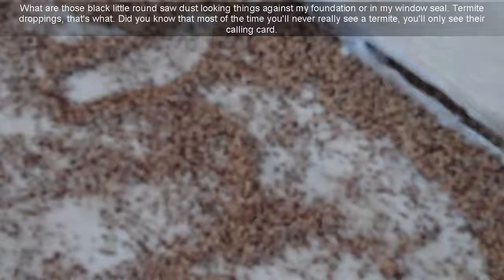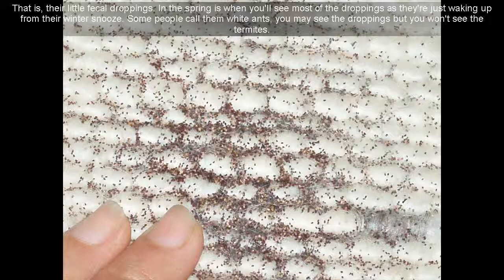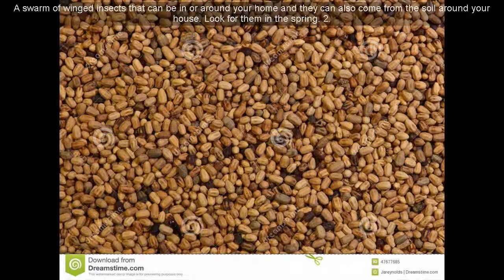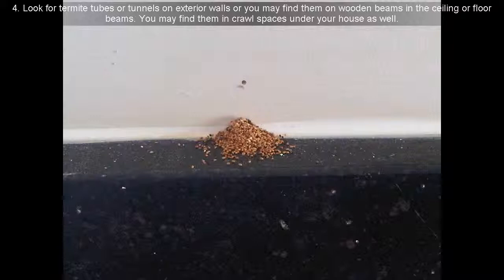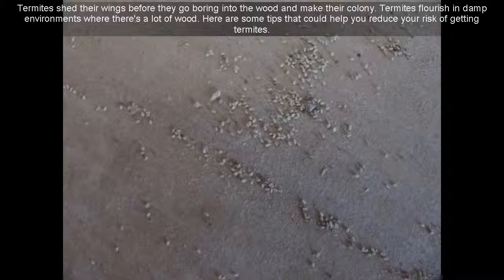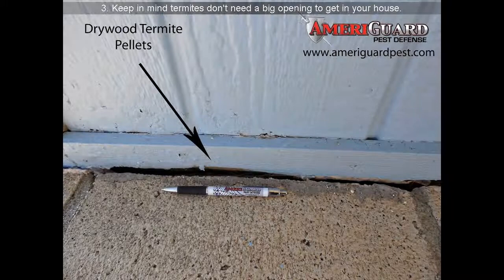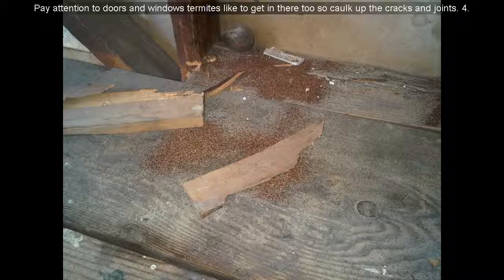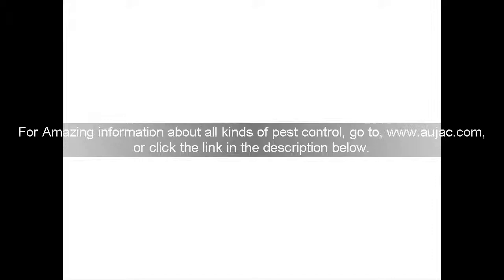** Termite Droppings On Bed **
The first sign of a termite problem can be wormlike tunnels going through mud walls or foundations. Termites are specifically brought in to damp wood that can be discovered in basements and tunnels, so that termites are commonly discovered either in basements or leaving them. The tunnels are produced by subterranean termites utilizing its feces, or frass, as part of the design material for televisions.

Mysterious stacks of pellets are a sign of the presence of dry wood termites. These batteries can be droppings dry wood termites referred to as frass. Frass dry wood can be different colors depending upon the color of wood termites have actually been consuming, but all the droppings dry wood are six sides.

Dropped ceilings and floors are the result of 2 subterranean termite invasions and dry wood. For more serious invasions, wood surface areas can become so compromised that buckle or collapse. By the time signs of termite presence is made noticeable, it is most likely that a home is already experiencing a full-blown problem. If any signs of termites, get in touch with an expert termite control to talk about treatment options.